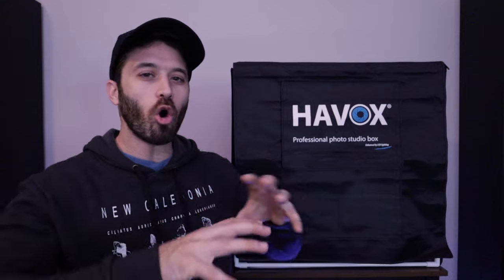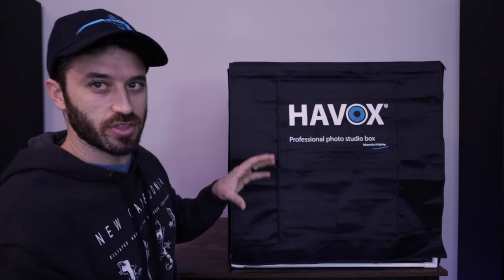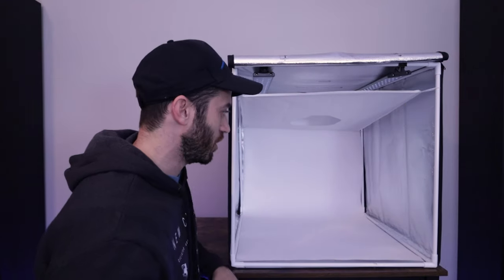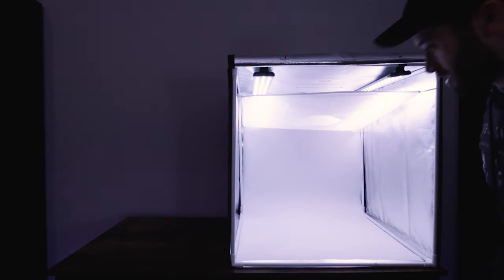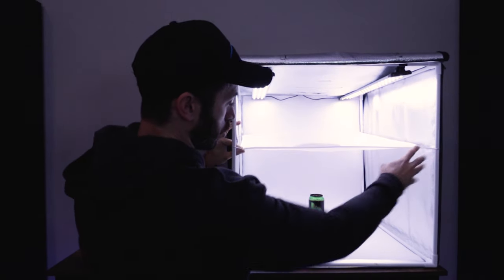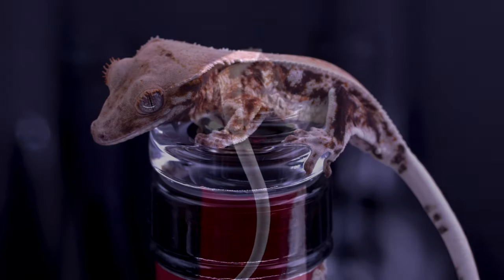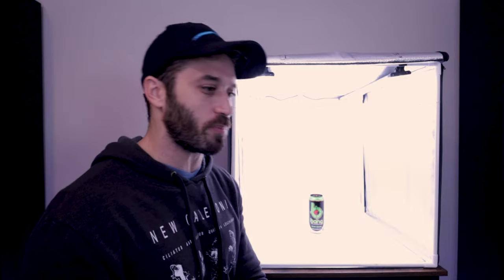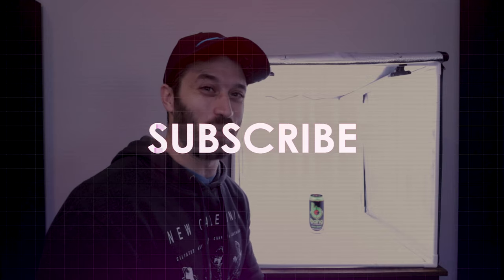Step Up your Reptile Photography Game with a Light Box | Better Gecko Photos | Gecko Tip Tuesday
In this Gecko Tip Tuesday Video, we discuss how to take better Reptile / Gecko Photos and get that classic white product photography look! Post better listings and stand out on social media with your Crested Gecko Photos. The secret is a Photo light box. I show off the exact one we use at Guardians of the Geckos. But don't just go out and buy what we use, try making your own. I originally built one using materials at Walmart for under $25.00 and it works great for the longest time!!

Official Instagram Page: @Guardiansofthegeckos

Links to purchase items in video:

Havox Photo Studio Light Box

Canon M50 Mirrorless Camera

Vlogging Lens- Canon EF-M 11-22mm f/4-5.6 STM Lens

*(please be aware that some of the links in the description are affiliate links that if you click on one of the product links, I'll receive a commission at no additional cost to you.